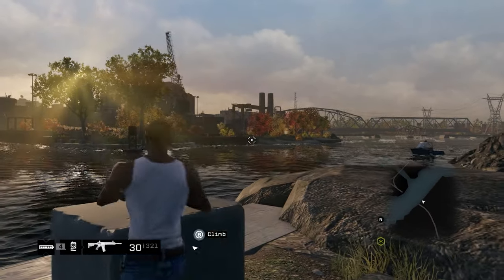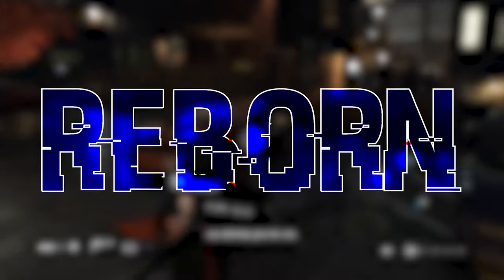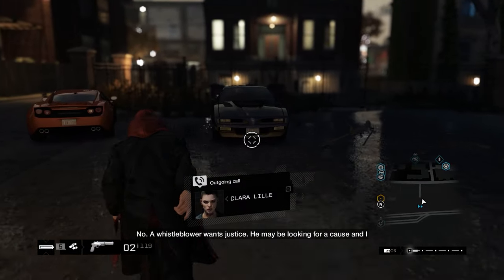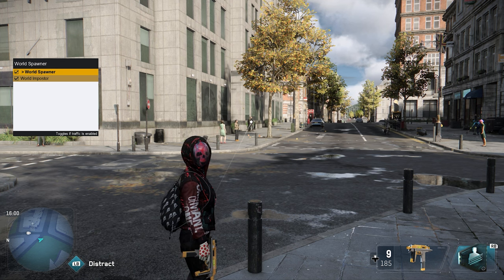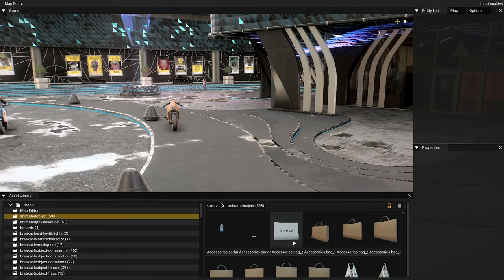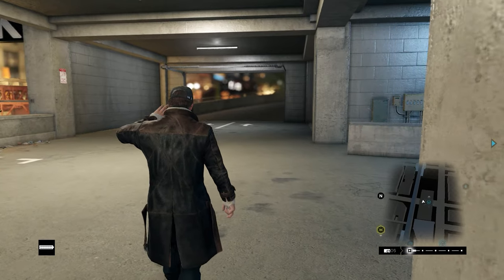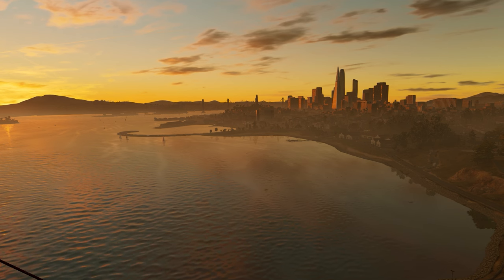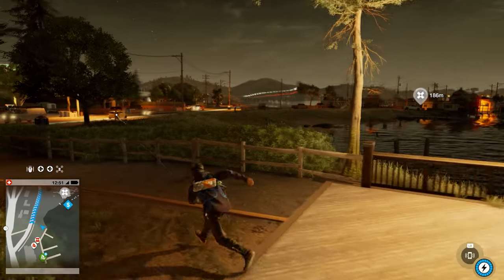Top 5 Best Watch Dogs Mods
Game - Watch Dogs, Watch Dogs 2, Watch Dogs Legion